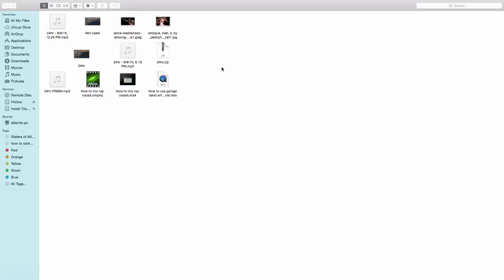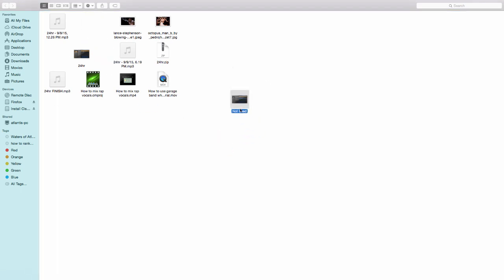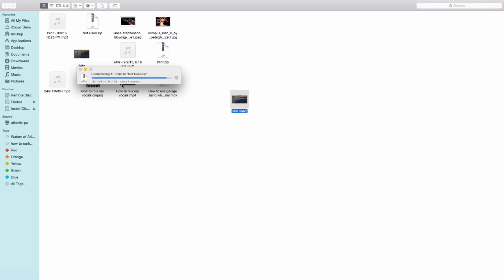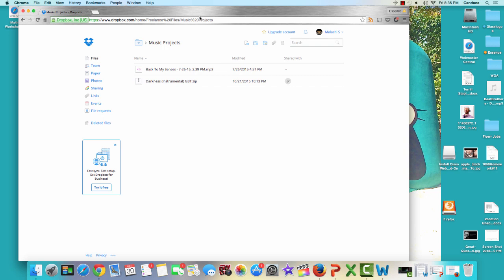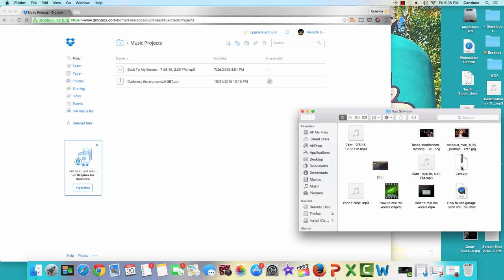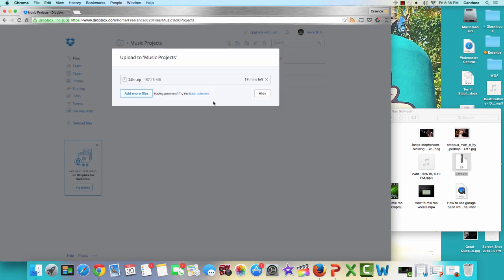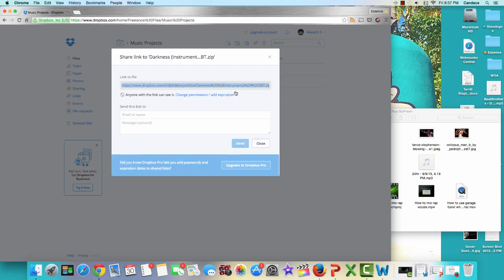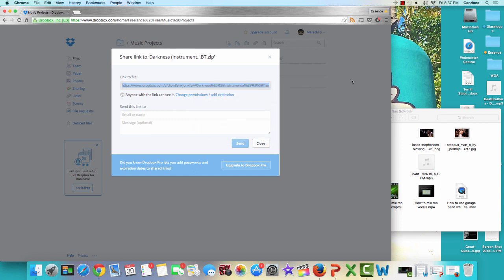How to send a garageband file by email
This is a video on how to send a garageband file by email.

Rode NT1A Anniversary Vocal Condenser Microphone Package ($299.00) Best Value

IK Multimedia iRig Mic for iPhone, iPod Touch,iPad ($59.99)

IK Multimedia iRig Mic Cast podcasting mic for smartphones and tablets ($24.94)

This course has been live for only 1 week and 939 students has already enrolled! You probably wondering why is so many people are purchasing this Udemy course?

Will first let me ask you a question. Wouldn't it be great if you knew how to make your vocals to sound more professional using an easy to learn software? What if you could bypass that huge learning curve and start making your vocals sound amazing as soon as you finish this course! Garageband is already very easy to learn and this course will start with an overview of Garageband 10 in case you are unfamiliar with the software altogether. Then we are going to get right into the steps of getting your vocals sounding remarkable. This curriculum will be a jam packed with lectures covering everything from the EQ, Reverb, Echo and Pan to the Compression, third party audio units (That come with this course), how to install them and even what EQ frequency ranges that each instrument should set in as well as the pan percentage per instrument type! I know your time is important so I made certain I used the least amount of time to show you each step without sacrificing the learning experience. If this is what you're looking to do then this course is for you.

I have decided to include 15 free Audio Units that you can use with Garageband10, Reason (Mac), Cakewalk (Mac), Pro Tools, Logic Pro X and other audio mixing software for free just for purchasing this course! How awesome is that!? With this type of Audio Unit bundle (Not to mention the unlimited access to new courses and a Facebook group community) you are looking at a $500 savings!

Voice Over Lecture Coming Soon!

So come learn the guarded secrets behind making a raw vocal into a professional sounding master piece using a free software; Garageband 10.

You will learn how to mix music and vocals for your rap mix, rock music, pop music, r&b and more! Not sure what is garageband software no worries we have a lecture for that too. We got into mixing instruments as well in the course. This is a course on professional voice recording and mixing. This is the new garageband 10.